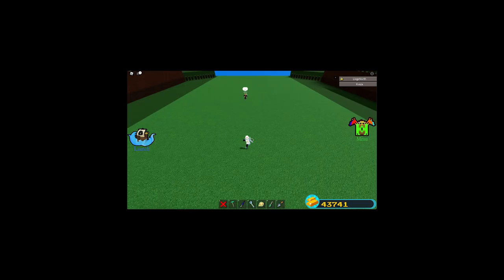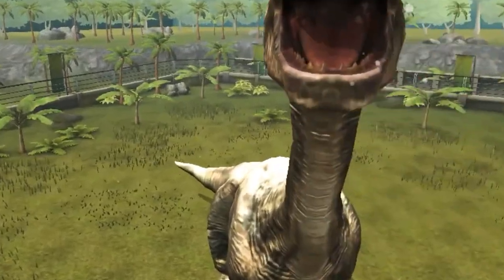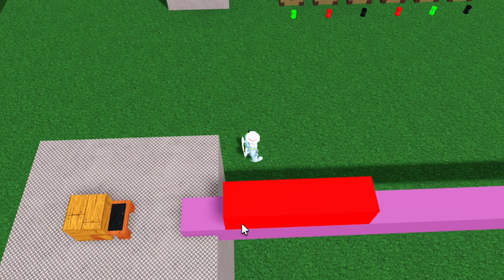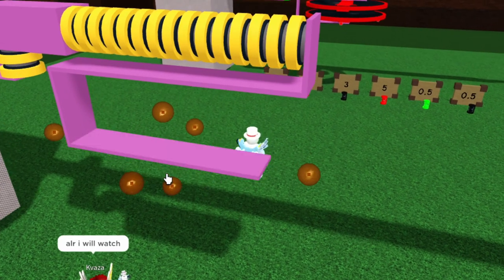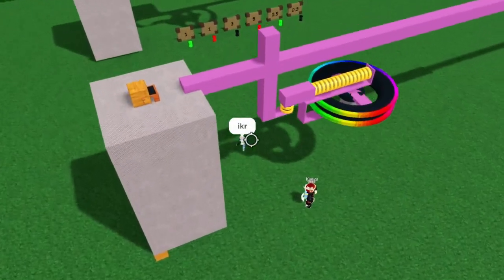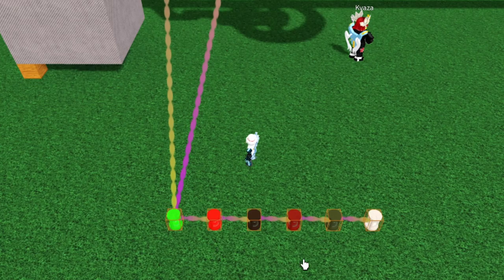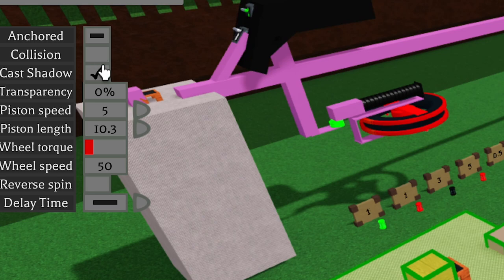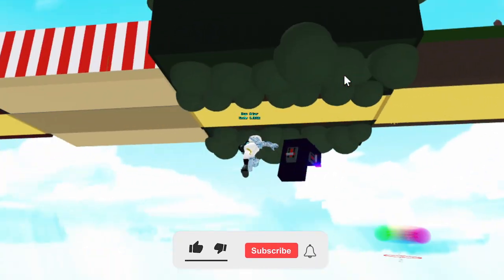BLACK HOLE GUN Tutorial!!! - Build a Boat ROBLOX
Join My New Epic Discord Server! :D
🌟 Use Star Code LIEGE when buying Robux or Premium to support me! :)

Send me your video ideas on Discord! Liege North# 4652
Join My New Friendly Discord Server!

Join my Fan Group and maybe buy some Merch in the Store there!